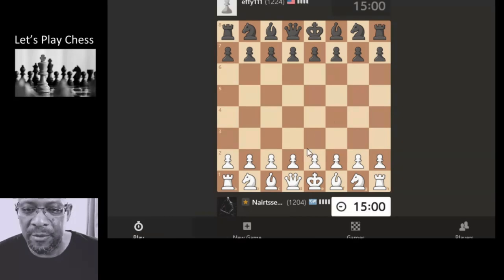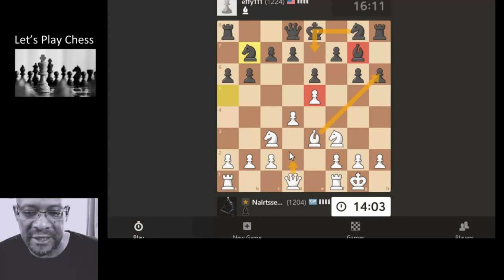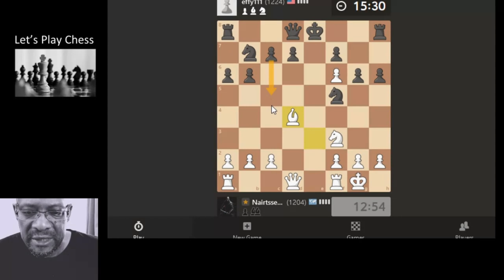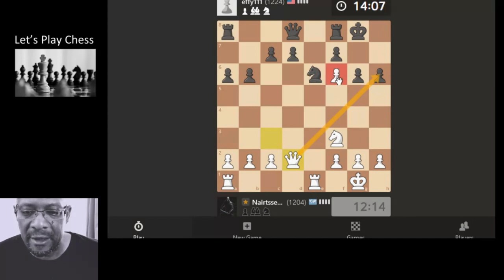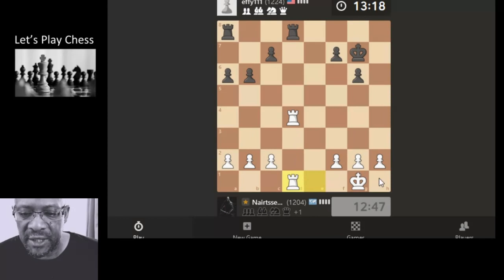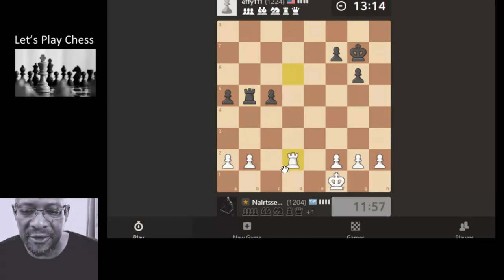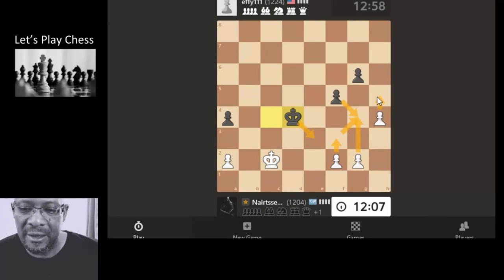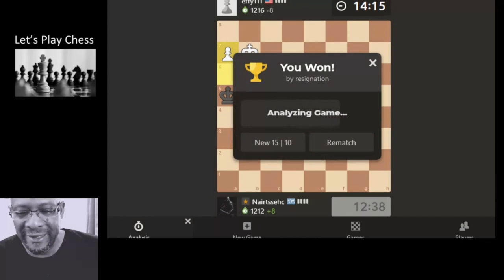Chess 'Thinking' Applied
Preparations for the next chess challenge